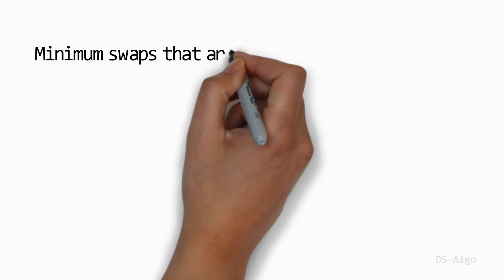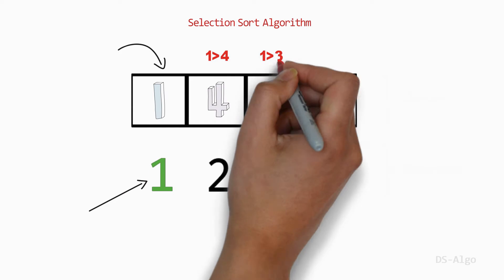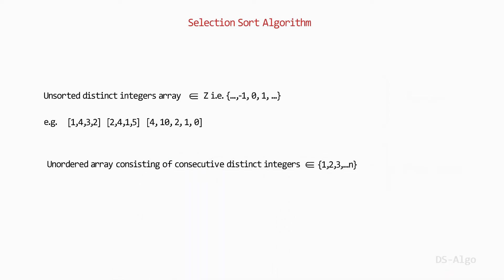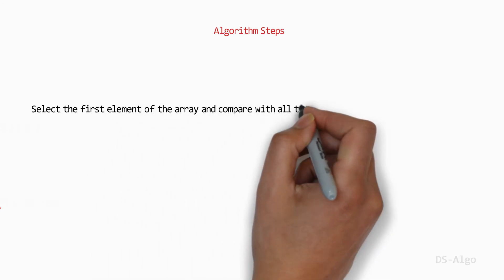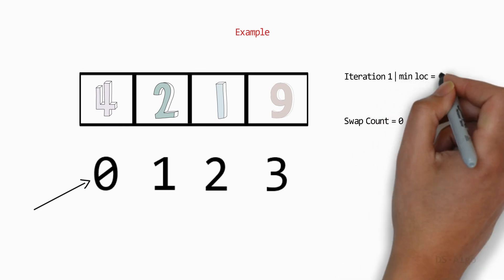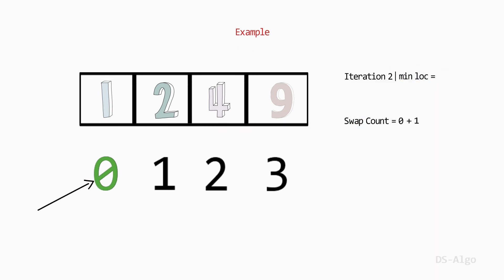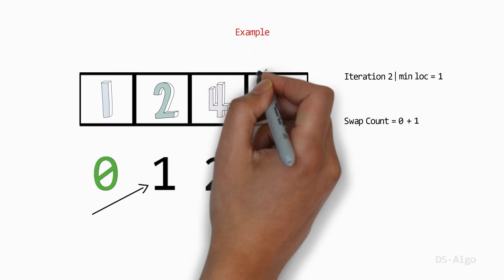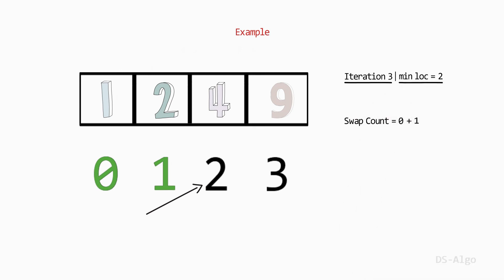Minimum Swaps Required to Sort an Array [Non-Consecutive Distinct Integers]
An algorithm to find the minimum number of swaps required to sort the array in ascending order.

Problem:
We have an unordered array consisting of distinct integers ∈ Z i.e. {..., -2, -1, 0, 1, 2, ...}.
We are allowed to swap any two elements.
We need to find the minimum number of swaps required to sort the array in ascending order.

Algorithm Concept:
1. Select the first element of the array and compare with all the other elements in the array.
2. In every comparison, find the smallest element which is less than the selected element and then swap these both elements and increase the swap count by one.
3. Repeat the process with the next element of the array until the array is sorted in ascending order.

Outline (check the comment section for a clickable version):
00:00 : Introduction
00:06 : Problem
00:50 : Brute Force Approach (Selection Sort) Method with Animation Example
02:35 : Algorithm Steps
03:06 : Min Swaps Solution with Animation Example
06:30 : Code Implementation of Algorithm